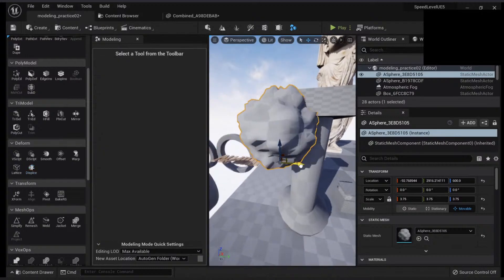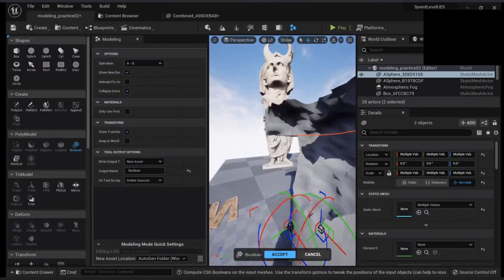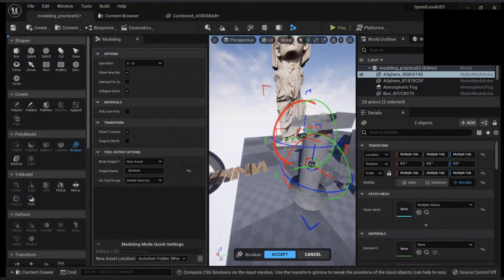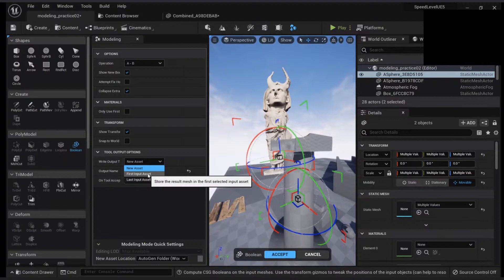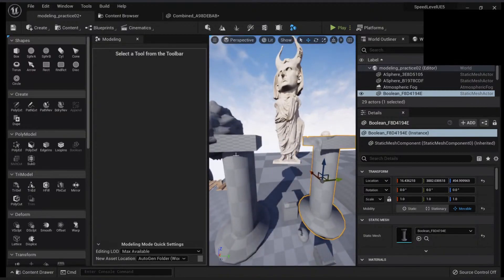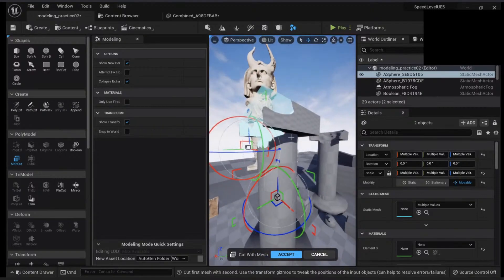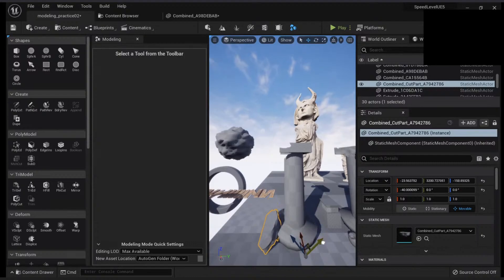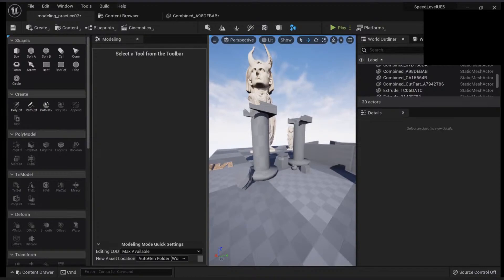Learn to Model inside Unreal Engine 5! Using Booleans